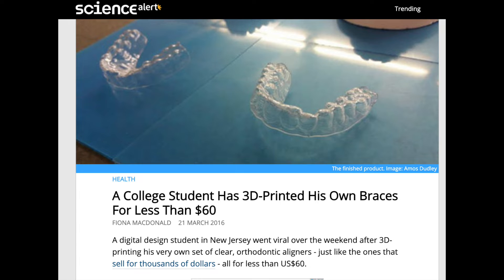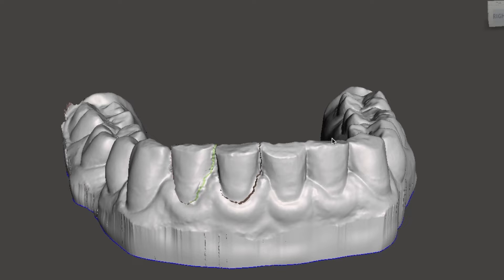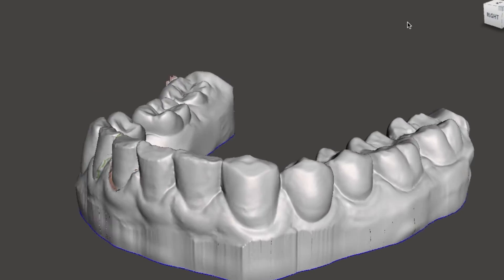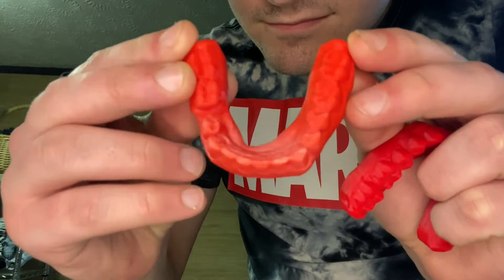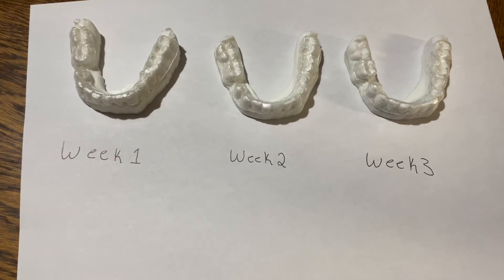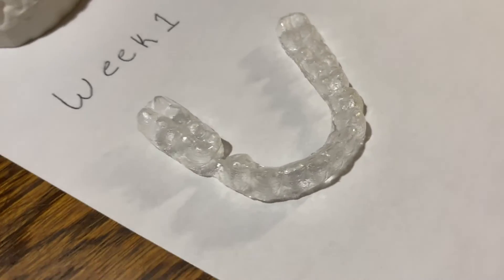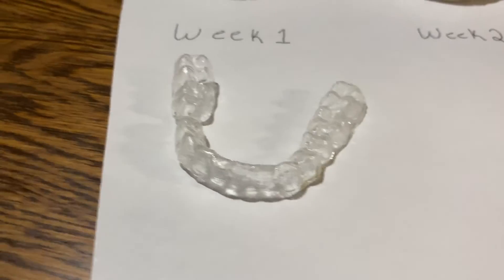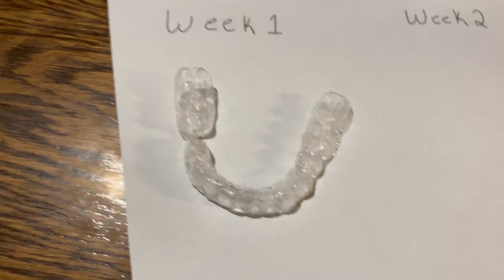Straightening Teeth with 3D Printing?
Do you have a 3D print you want to see a timelapse of? If so comment it below!